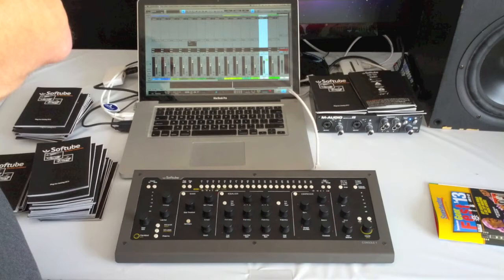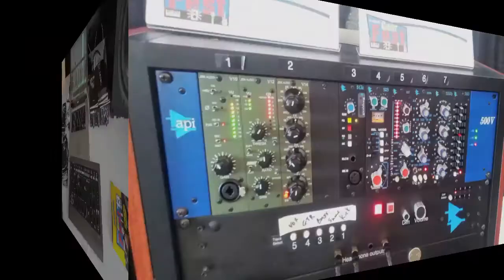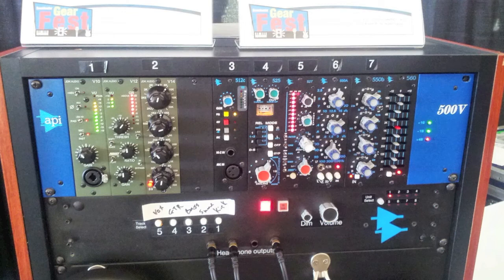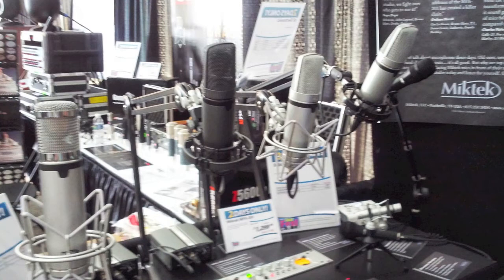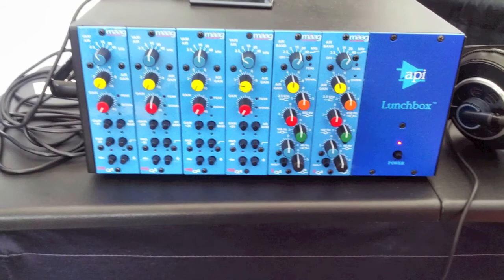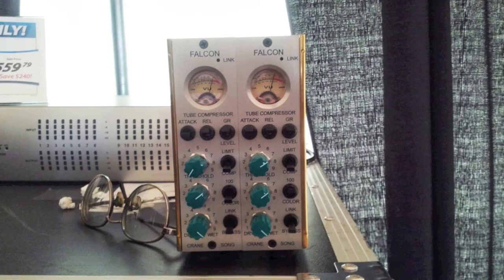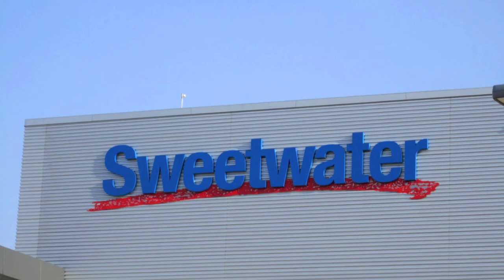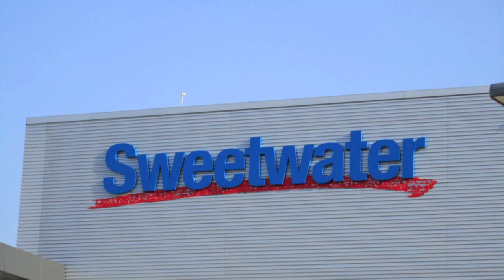gearfest 2013 recap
this is a recap of sweetwater's gearfest 2013